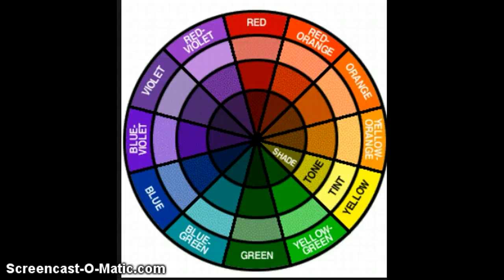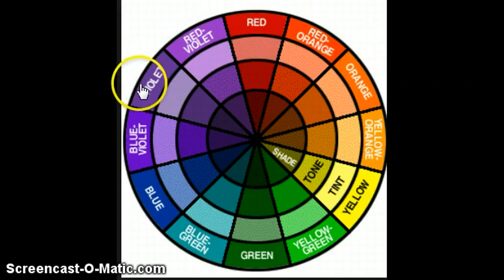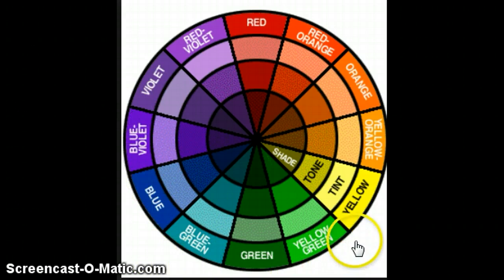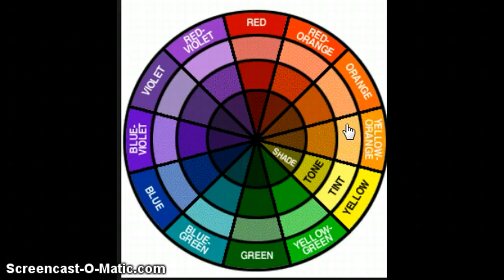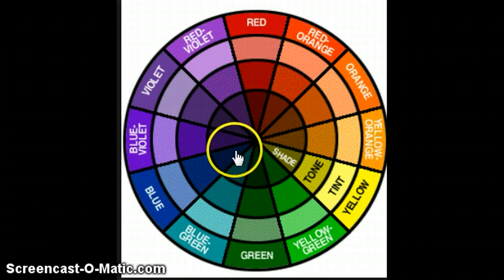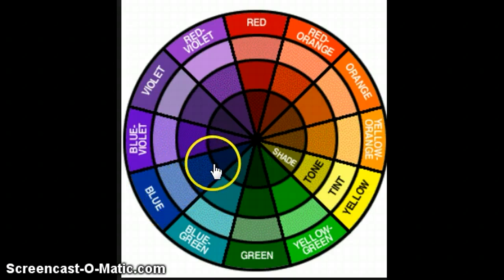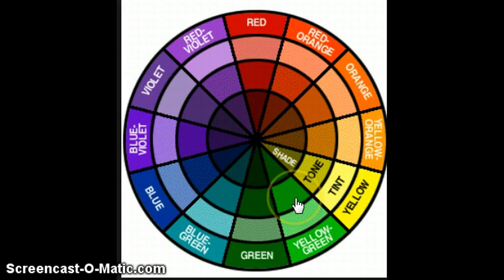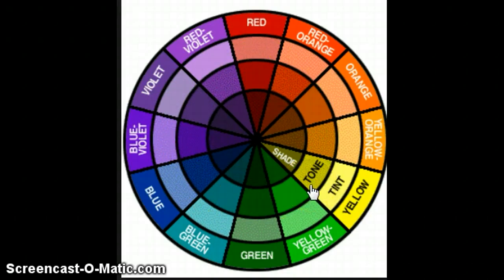Hue, tone, shade and tint!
Explanation of hue, tone, shade, tint